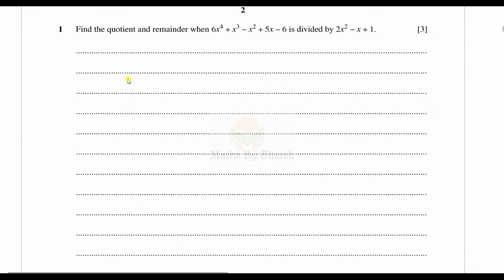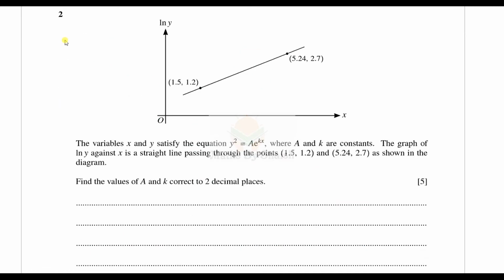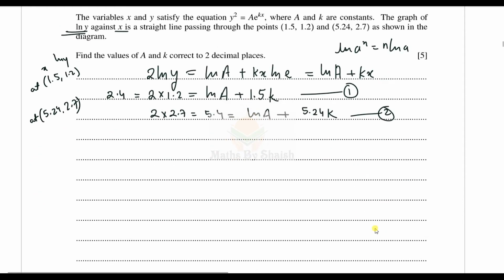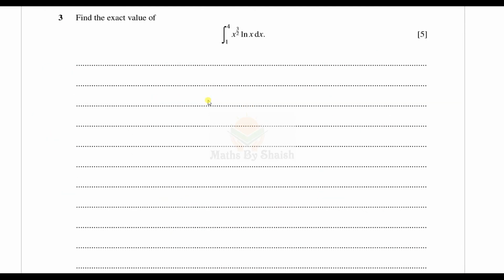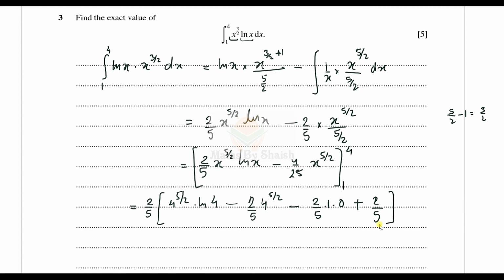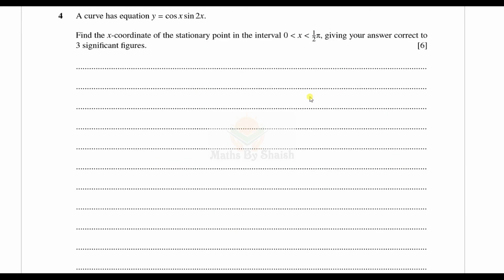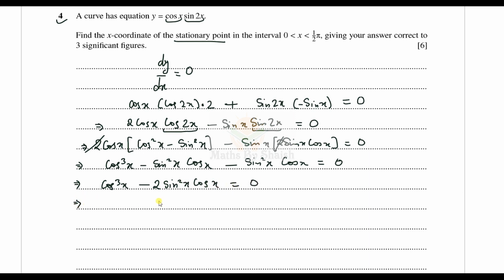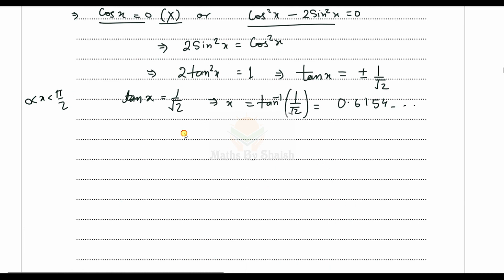Soln of ques 1, 2, 3 & 4 from May June 2020 Cambridge Mathematics 9709/32